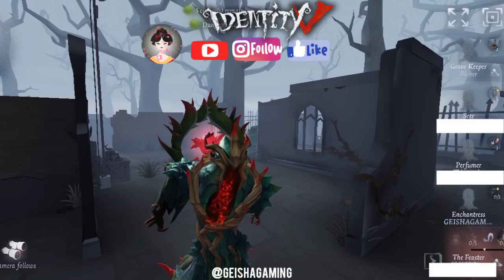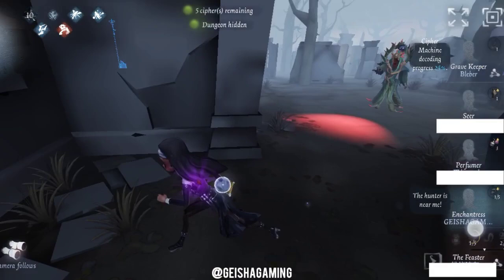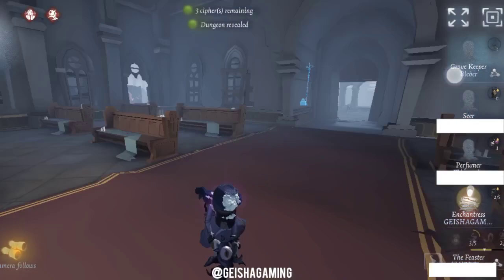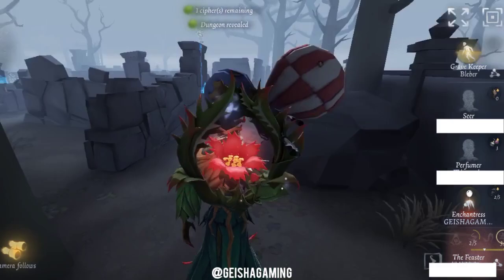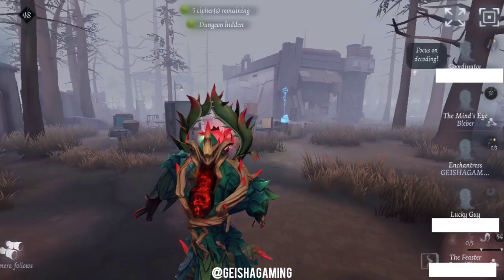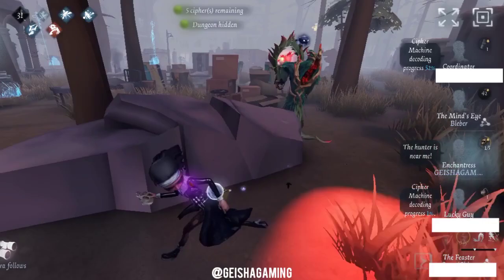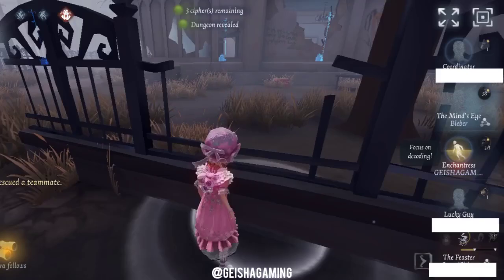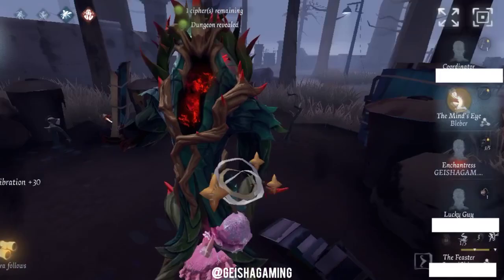How to Kite HASTUR 第五人格 Identity V Tips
Hi guys, as requested this is another tips to kite, I hope it will be helpful to you!

Hi semua, sesuai permintaan ini tips kiting berikutnya semoga bermanfaat!

Asia server, Season 12
Tier Griffin, Legendary Rank